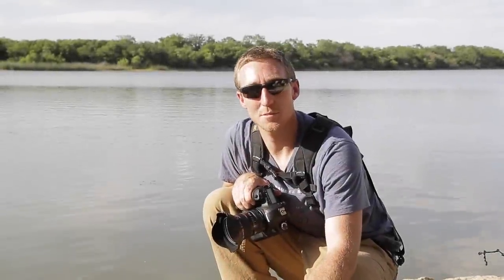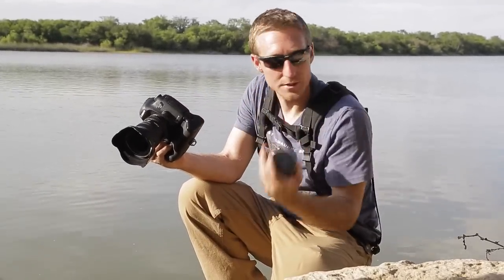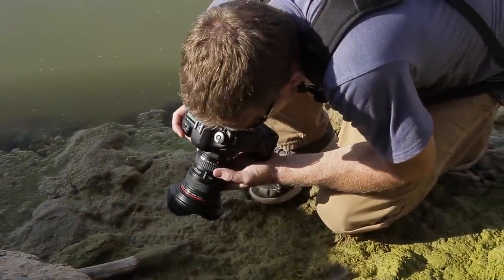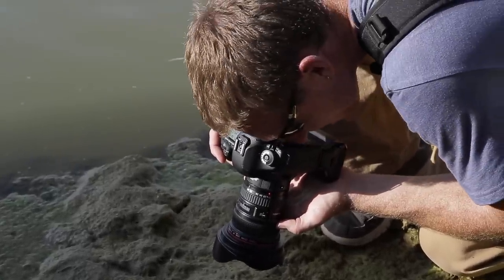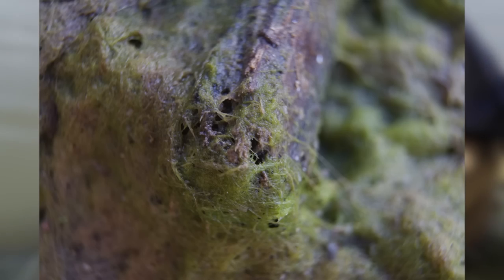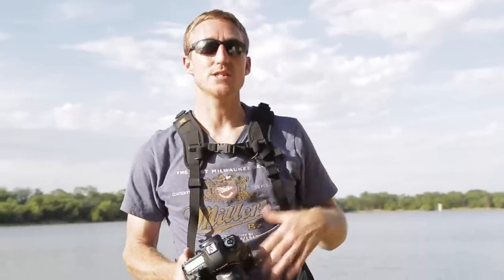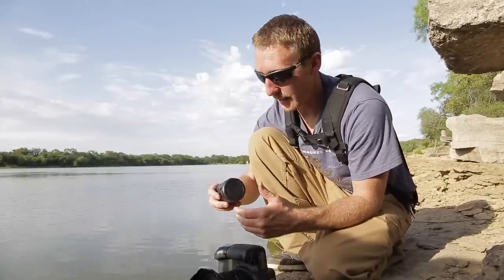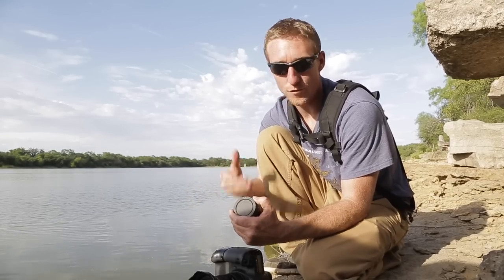Kenko 3 pc Macro Extension Tubes Hands-On Review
This is a hands-on review of Kenko's 3pc Macro Extension Tubes. They are a great and inexpensive way to do macro photography without a dedicated macro lens. Tested on the Canon 5D Mark III.

Video by LakeKover
LakeKover.com